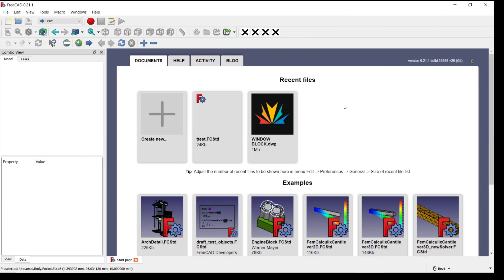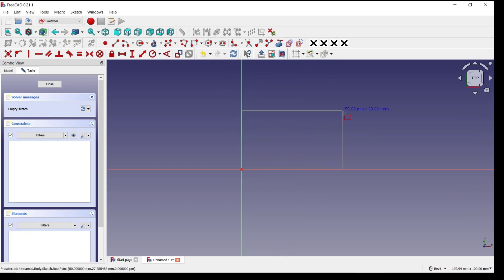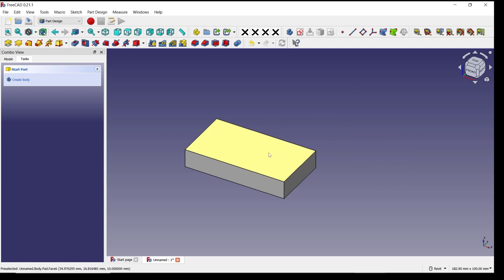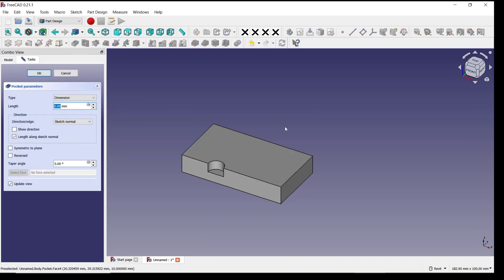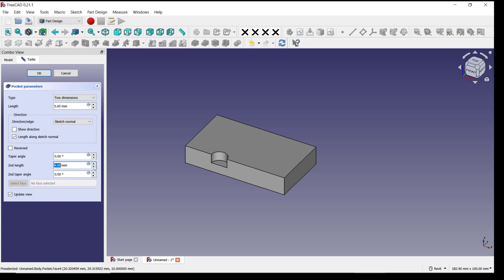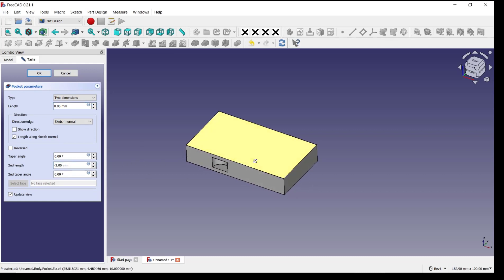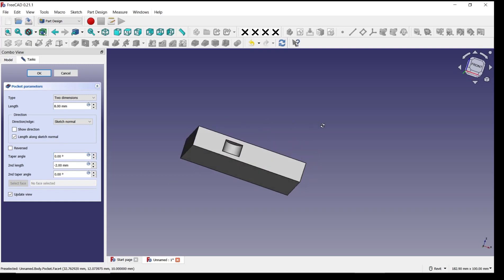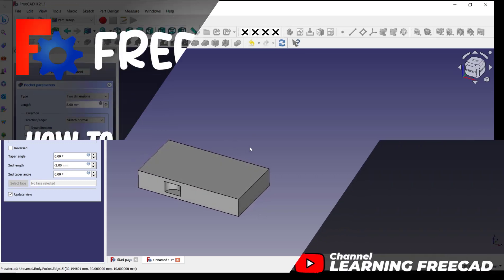FreeCAD How To Pocket Two Dimension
Welcome to FreeCAD Mastery! Whether you're a beginner or a seasoned user, our channel is dedicated to helping you master FreeCAD. In our hands-on tutorials, you'll learn essential techniques, such as how to pocket two dimensions, to bring your designs to life. Watch now!